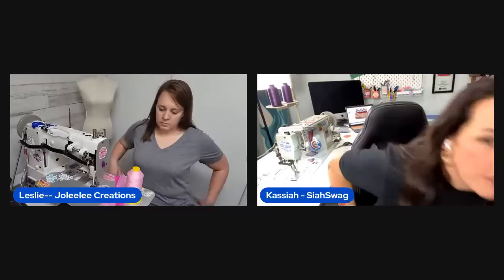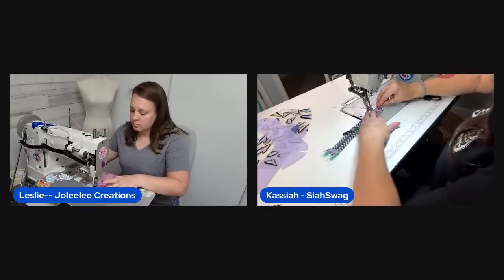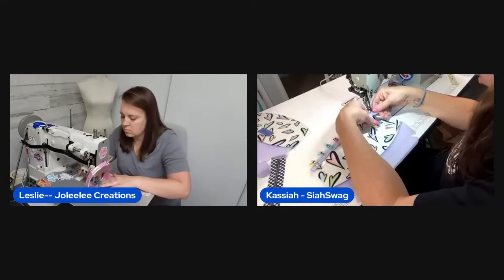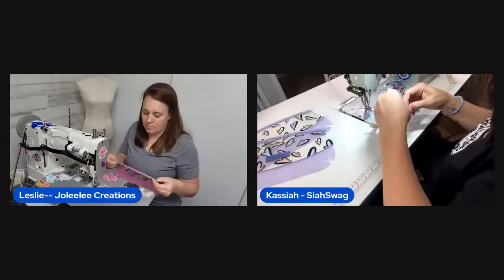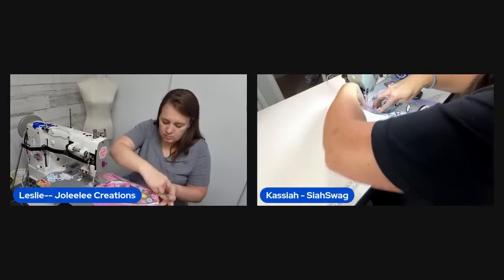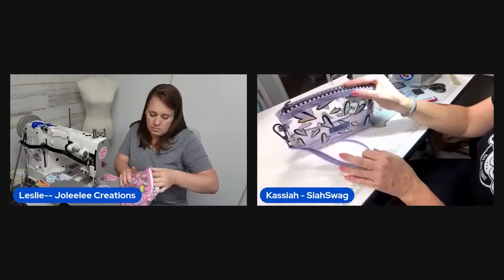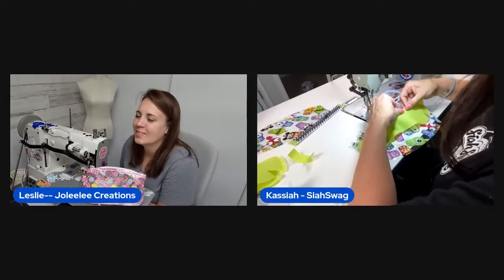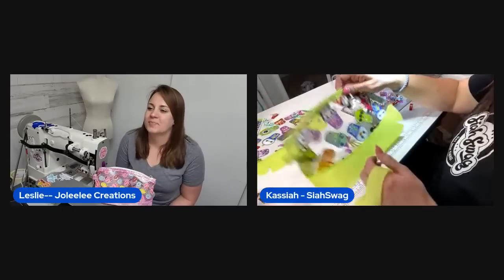No longer Live- Sew a Clear Clematis with Leslie and Kassiah